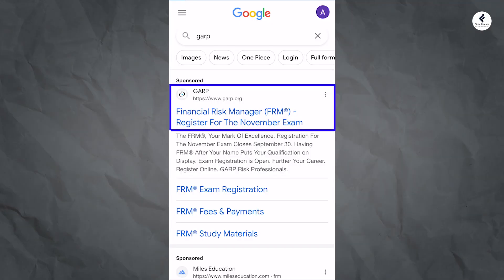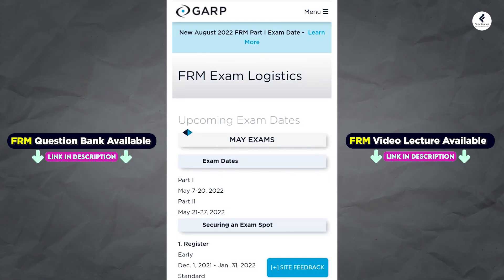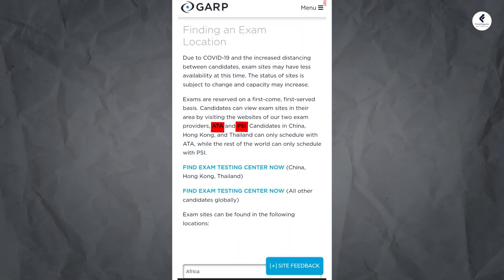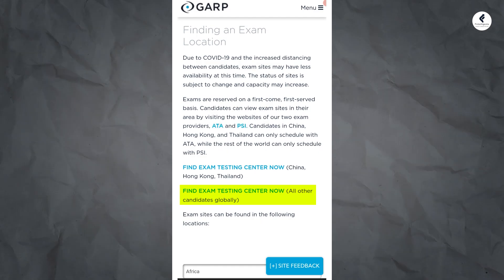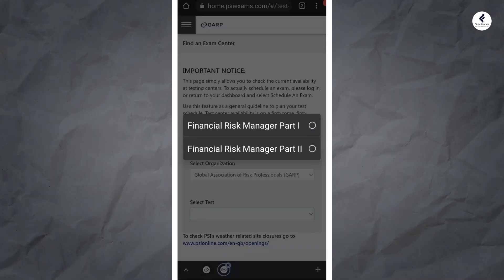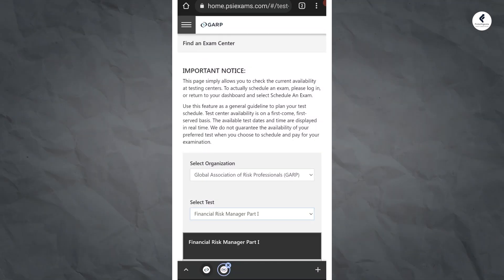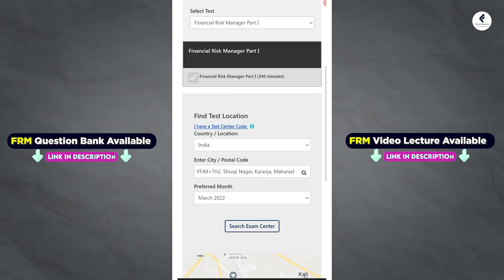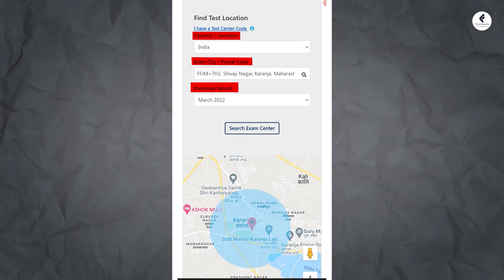Finding Your Nearest FRM Exam Centers | Ganesh Nayak | Fintelligents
Fintelligents is India's leading Edtech Company that provides the necessary education and tools to assist financial experts in gaining the skills and information required to succeed in the finance profession.
We were established in 2017 and have played a key role in creating the ecosystem for FRM, CFA, SCR, & FRR with the goal of offering a full facility to learn about the field of significant and internationally recognized financial certifications. Providing tomorrow's financial experts with a comprehensive professional growth opportunity and a solid financial foundation is one of Fintelligents' main objectives.

🎤 About the Speaker:
Ganesh Nayak Sir, the esteemed trainer at Fintelligents, is a seasoned professional and a leading authority in the realm of financial education, particularly in the preparation for the Financial Risk Manager (FRM) exams. With a wealth of experience and expertise, Ganesh Nayak Sir has become a guiding force for numerous students aspiring to excel in their FRM examinations.

Other Course

If you need further support, drop a WhatsApp request on Fintelligents Support (No phone call support)
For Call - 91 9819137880